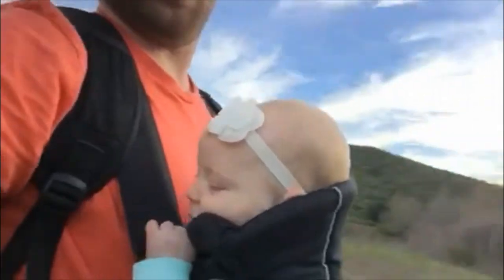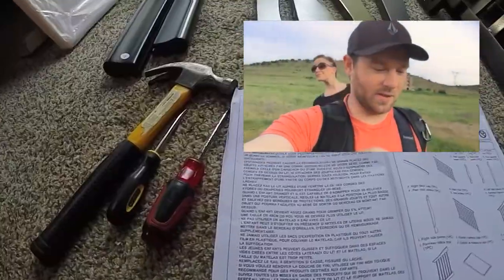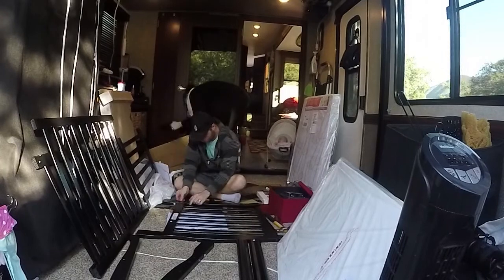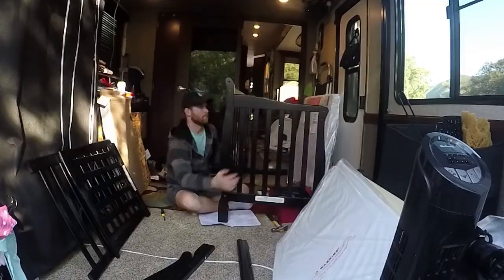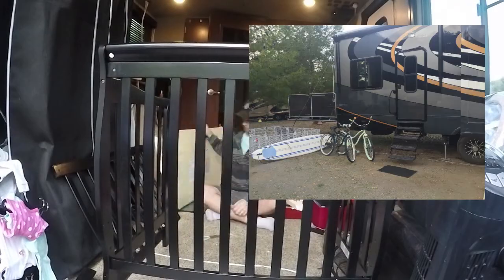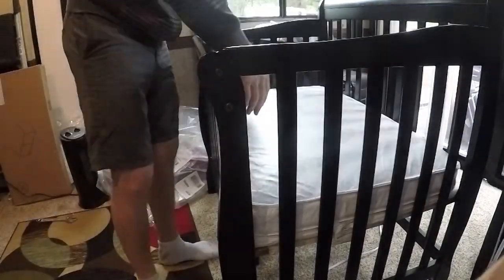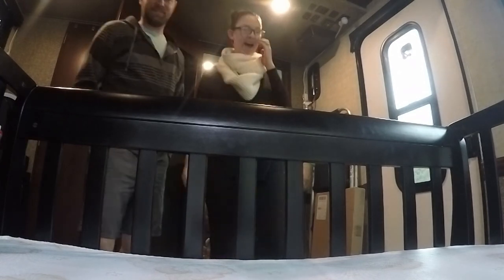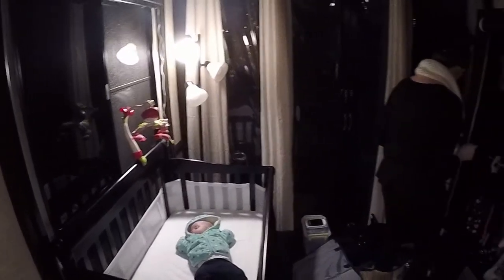RVing with a Baby: RV Crib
Growing your family doesn't mean camping needs to slow down.